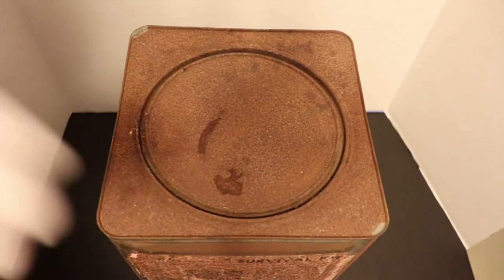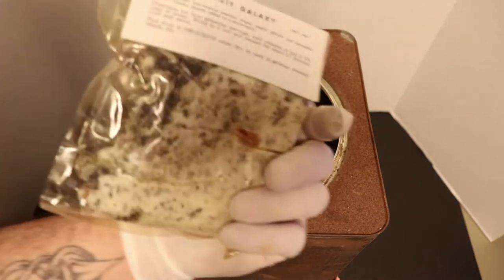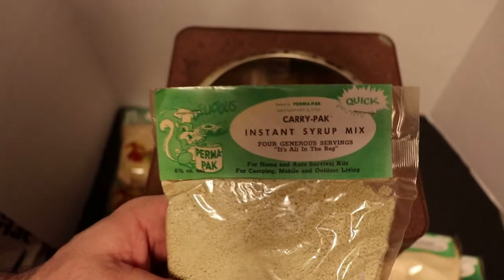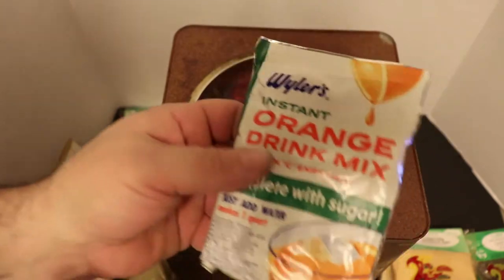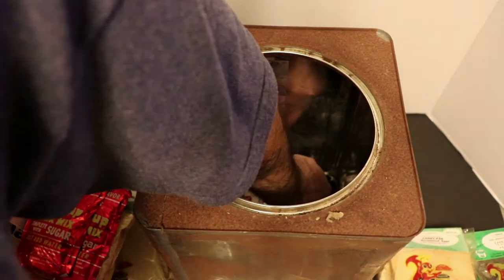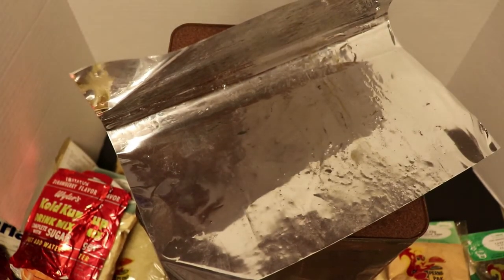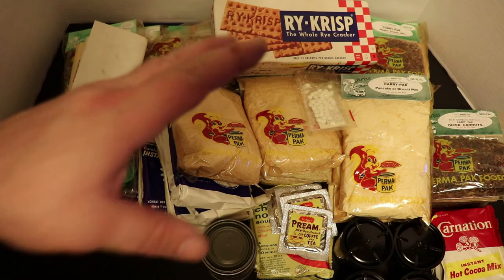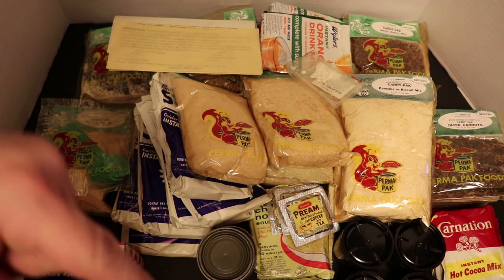Vintage 1957 Perma Pak 72 Hour Survival Kit Review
This is the Vintage 1957 Perma Pak 72 Hour Survival Kit Review I was talking about in my previous vintage review video. This massive kit was a real treat to review.
 There are things in this kit I never knew existed like dehydrated pancake syrup mix and old vintage carnation hot chocolate. 4 people could easily survive off this kit for more than 72 hours.
In an emergency or survival situation I would love to have this old kit in edible condition available to live off of. I hope you enjoy this as much as I did reviewing it. The smells this kit threw off was unreal. God Bless and Go Wild!!!

Edit and Programs- Reevio and Movavi under license to use by Moretti Outdoors

This kit needs water to use because most of the food is dehydrated so it comes with water purification tablets as well.